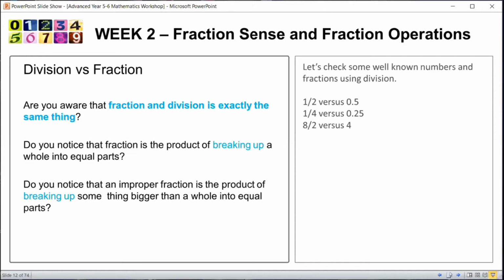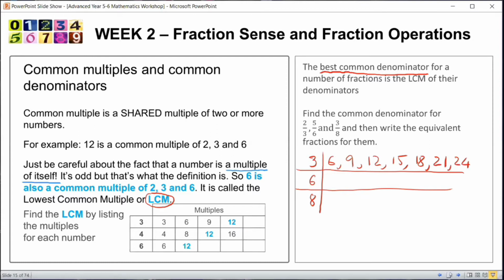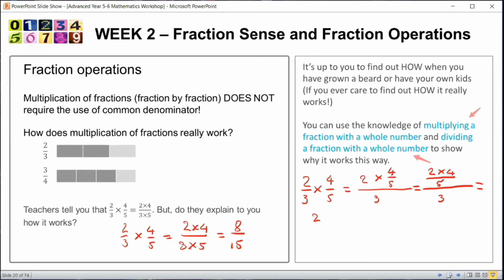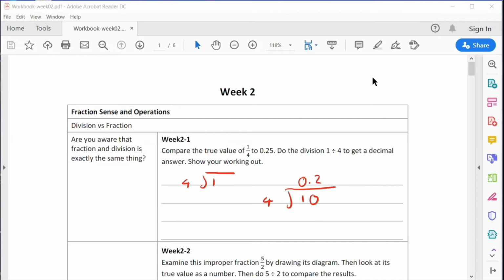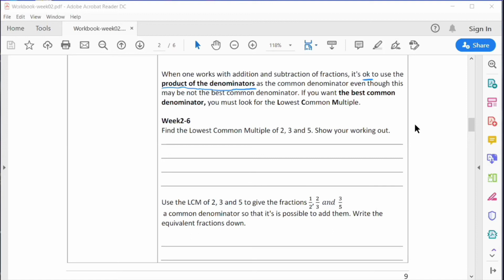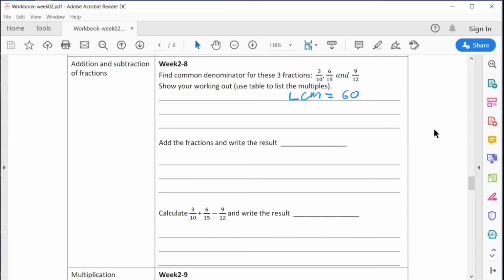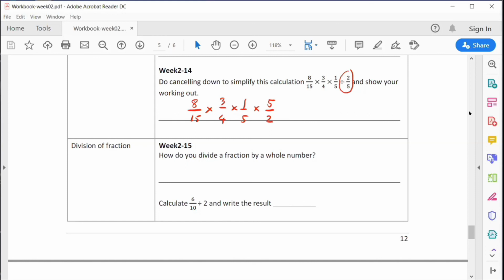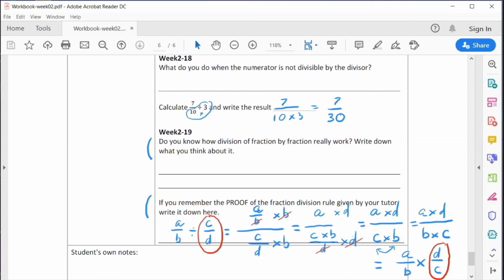Advanced Mathematics Grade 5-6 - Week 02